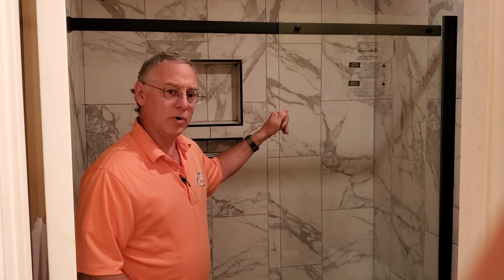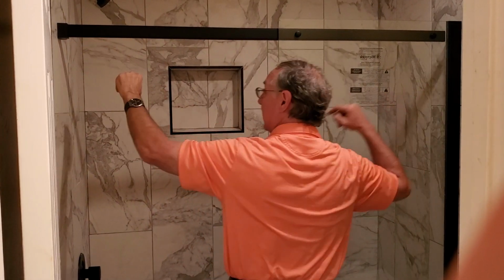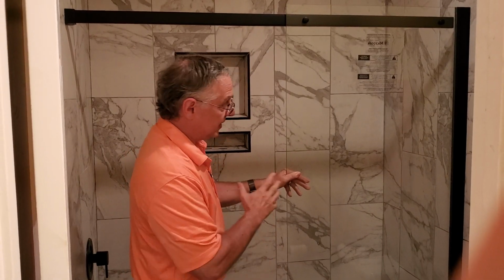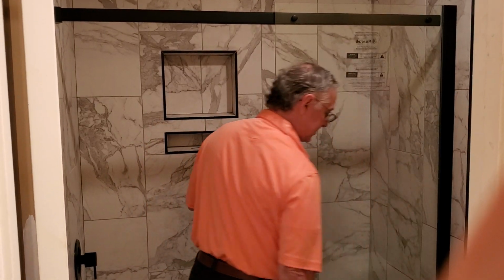The Shower Door Guy Debunks Big Box Store's Ready Made Shower Doors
Take a look at this and more to see more pros and cons of kit showers versus custom glass enclosures!